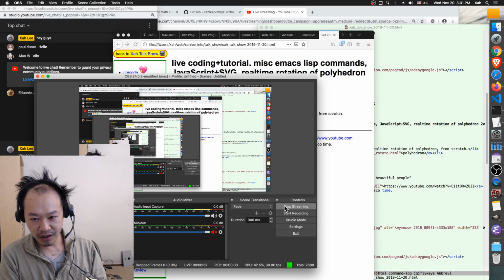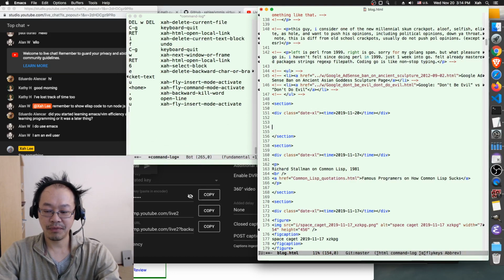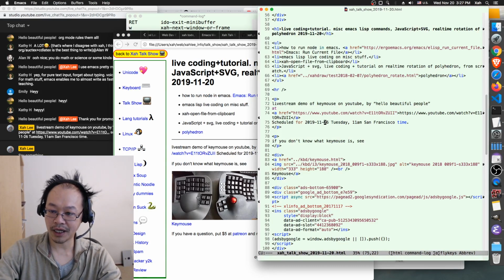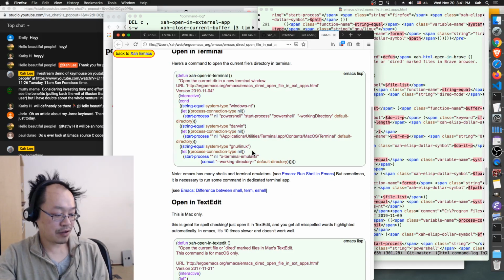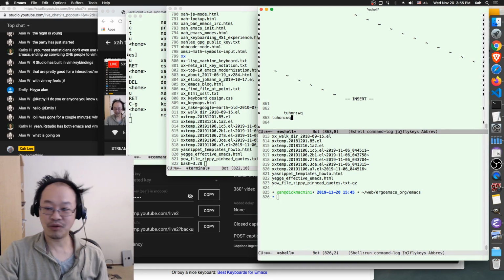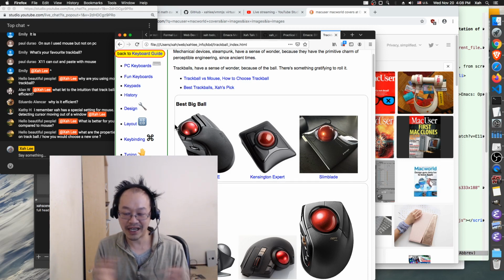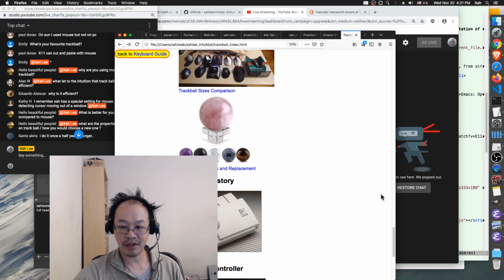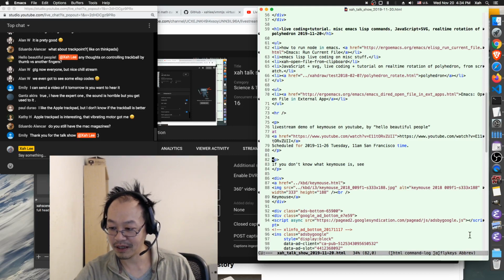misc emacs custom commands, mouse vs trackball 2019-11-20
topics talked
• how to run node in emacs.  〈Emacs: Run Current File〉
• emacs lisp live coding on misc stuff.
• JavaScript + svg, live coding + tutorial on realtime rotation of polyhedron, from scratch.
• livestream demo of keymouse on youtube, by “hello beautiful people” Scheduled for 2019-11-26 Tuesday, 11am San Francisco time.